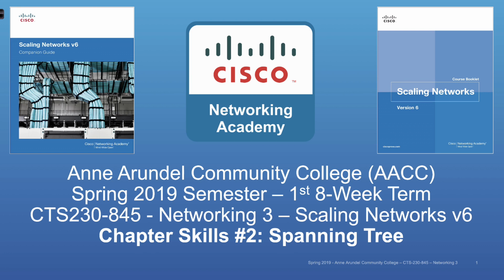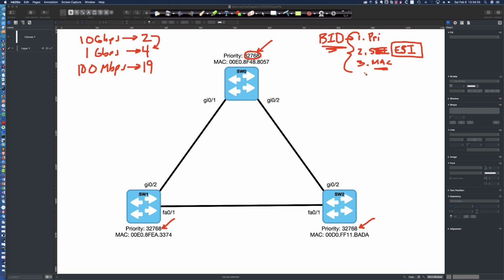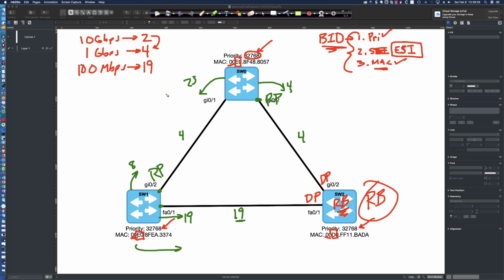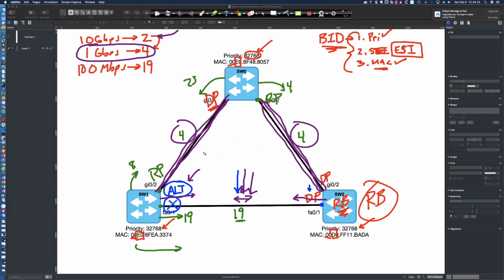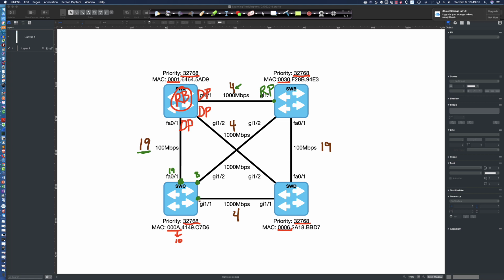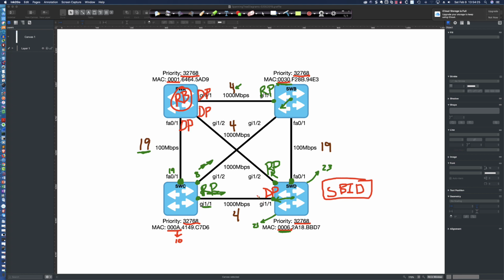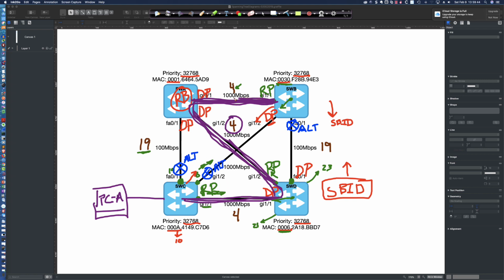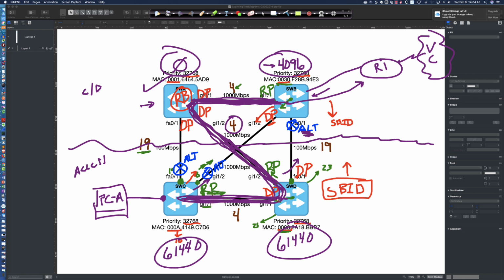AACC - CTS-230 - CCNA R&S - Spring 2019 - Chapter Skills #2: STP - Week #2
In this tutorial we tackle the supplemental Spanning Tree activity where you were asked to identify the Root Bridge, the Designated Ports (DP), Root Ports (RP), and Alternate (ALT)/Blocking ports in two (2) different Layer 2 topologies. We go over what makes up the Bridge ID (BID) and discuss a sure-fire order of operations to make sure you correctly navigate your way through any Spanning Tree topology. Enjoy!